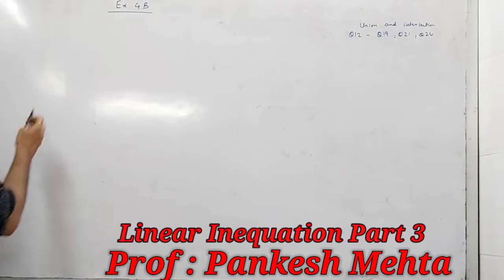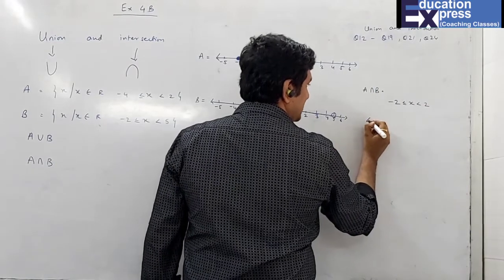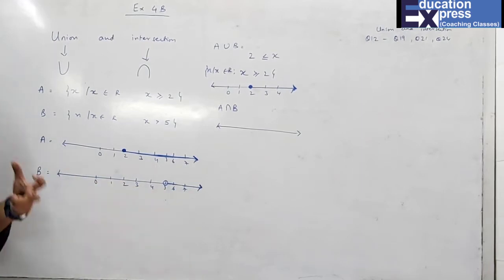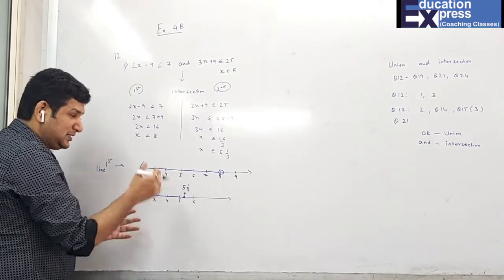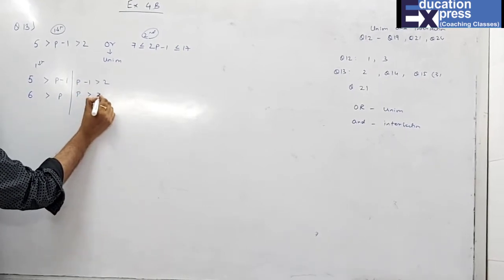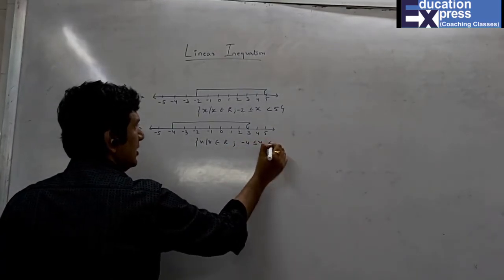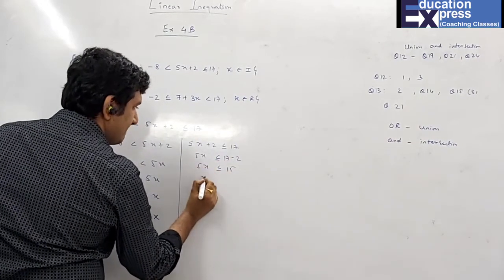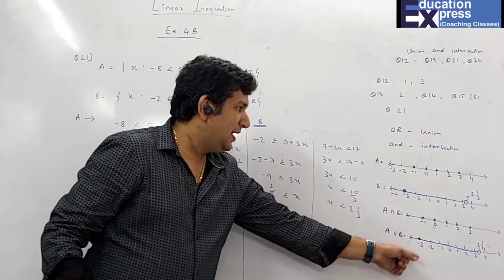Linear Inequation Part 3 (10th Std ICSE) Solved and Explained By Prof: Pankesh Mehta